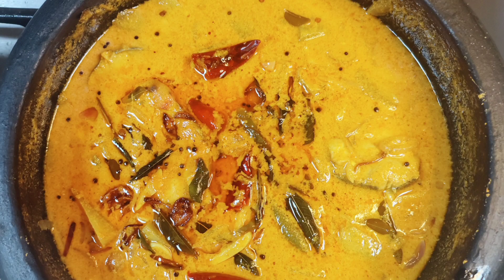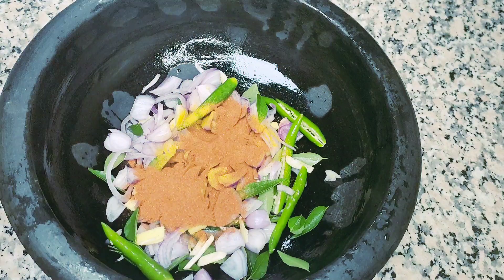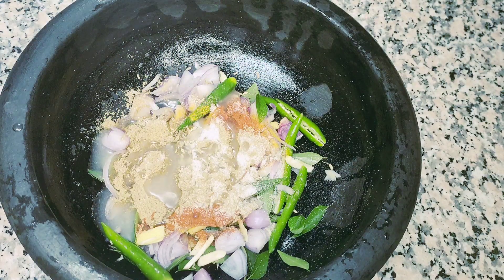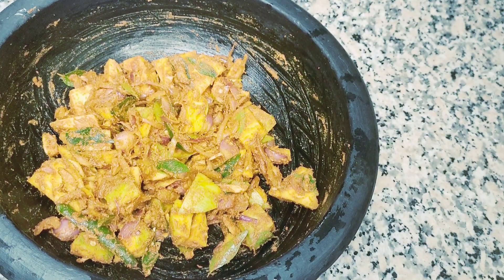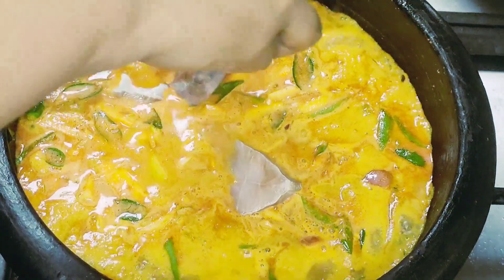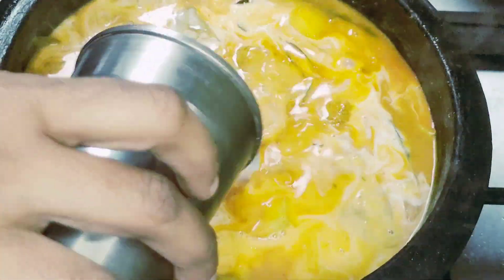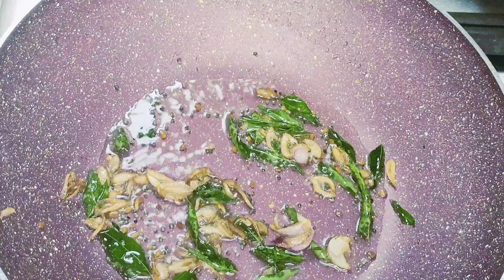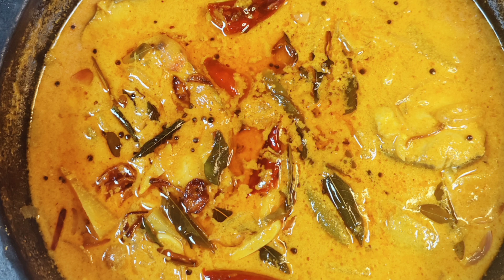അങ്കമാലി സ്റ്റൈൽ മാങ്ങായിട്ട മീൻ കറി/ Angamali fish mangocurry😋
അങ്കമാലി സ്റ്റൈൽ മാങ്ങായിട്ട മീൻ കറി/ Angamali fish mango curry😋